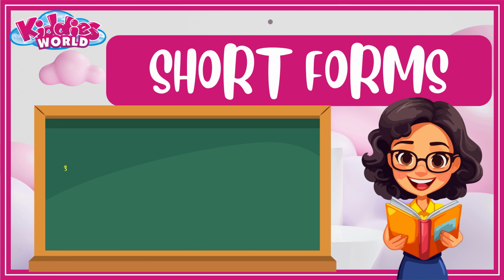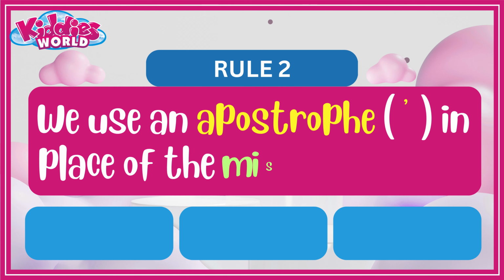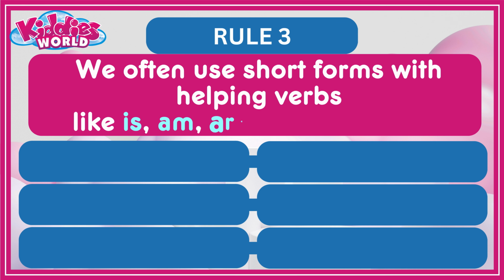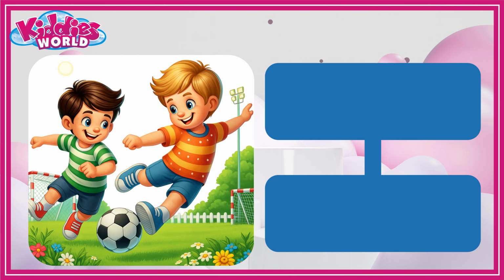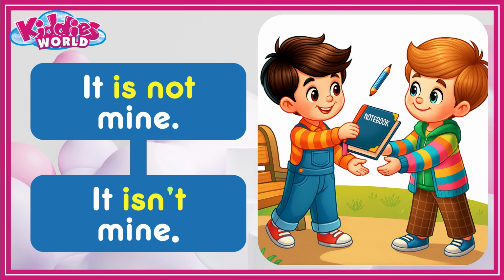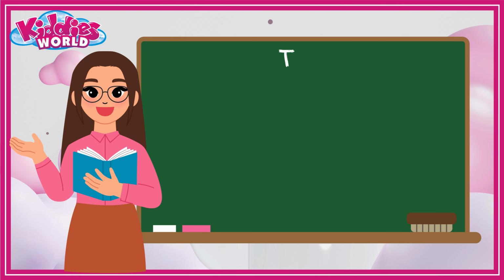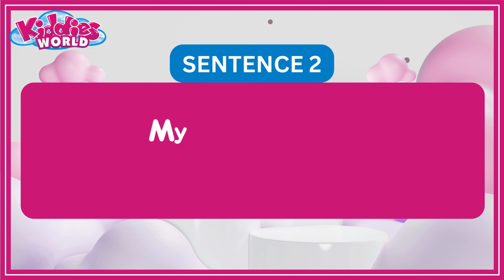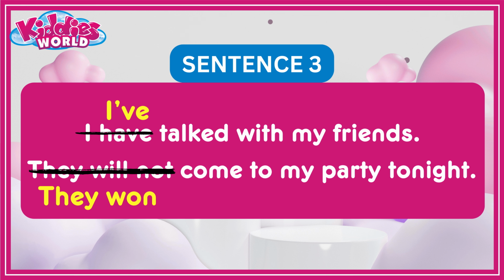GRAMMAR || Short Forms 🔤 Chapter 15 || Class 3 || Kiddies World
👋 Welcome to Kiddies World ❤️❤️ – your trusted channel for fun, engaging, and easy-to-understand English grammar lessons for kids! 🌈📚
In this exciting grammar video — “GRAMMAR || Short Forms 🔤 Chapter 15 || Class 3 English Grammar for Kids” — children will learn how to use short forms (contractions) correctly in English grammar. With lively animations, real-life examples, and simple explanations, this video makes learning short forms super easy and enjoyable! 🧒👧

🔤 What Are Short Forms? 🤔
Short forms, or contractions, are combined words formed by joining two words and using an apostrophe. This Class 3 English grammar video teaches:

✔️ What short forms (contractions) are
✔️ Common short forms like I'm, you're, he's, she's, it's, can't, didn't, isn't
✔️ How to form and read contractions
✔️ When and how to use them in sentences
✔️ Examples like: “I am = I'm”, “She is = She's”, “Do not = Don’t”
✔️ Helps kids understand spoken and written English more clearly

This video is perfect for searches like:
👉 Short Forms for Class 3, Class 3 English Grammar Contractions, Use of apostrophe in grammar, Common contractions with examples, Grammar basics for children

🔴 Chapter 15: Short Forms – Learn English Contractions the Fun Way
🔴 Animated examples using everyday conversations and stories
🔴 Easy grammar rules to understand how short forms work
🔴 Perfect for Class 3 students (ages 7–9) learning to read and write fluently
🔴 Fully aligned with CBSE, ICSE syllabus, NEP 2020 & NCF 2023 grammar standards
🔴 Excellent for grammar revision, homework help, and spoken English skills
🔴 Part of the best-loved GrammarMadeEasy series by KiddiesWorld

✨ Class 3 Grammar Playlist (Ages 7–9): (Coming Soon)

✨ Learn the correct use of apostrophes and contractions like I’m, you’re, don’t, didn’t
✅ Designed for Class 3 grammar learners and English beginners
🏠 Great for home learning, spoken English practice, and school revision
🎙️ Child-friendly narration + animated examples = easy and fun learning
📖 Helps build confidence in reading, writing, and speaking English

📝 Class 3 Grammar | NEP 2020 & NCF 2023 Aligned Content

🎯 Best For:
👧 Class 3 students (Ages 7–9) mastering basic grammar topics
👨‍👩‍👧‍👦 Parents, tutors, and teachers guiding young learners
🏫 Perfect for CBSE/ICSE curriculum, digital classes, and home study

🌟 Why You’ll Love This Video:
📘 Teaches short forms using easy visuals and conversation-based examples
🎨 Fun characters and scenes make grammar learning engaging
🧒 Builds understanding of contractions in reading and writing
🏠 A must-watch grammar video for smooth English communication

🧒🏼 Whether you're a student, parent, or teacher — this video helps kids grasp short forms in grammar effortlessly, with fun, clarity, and confidence!